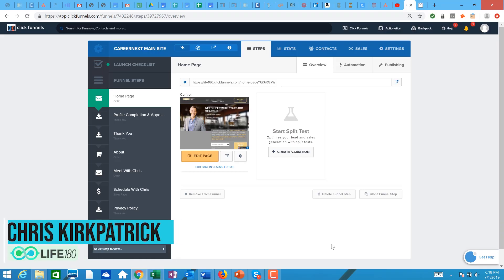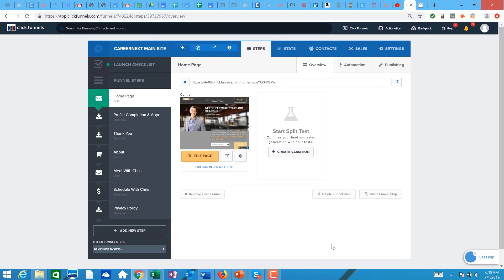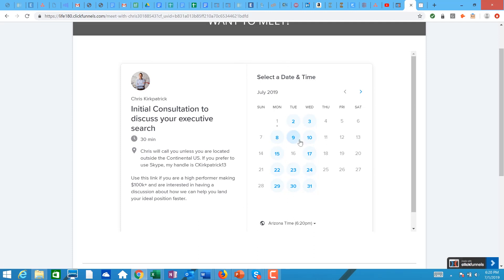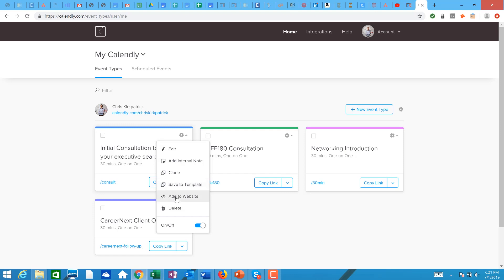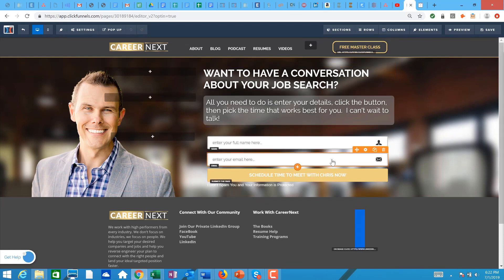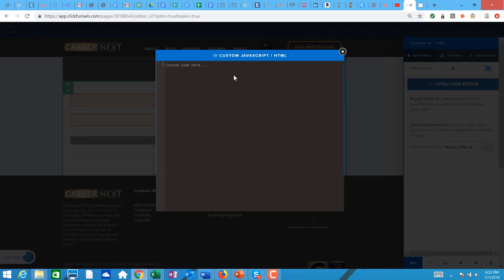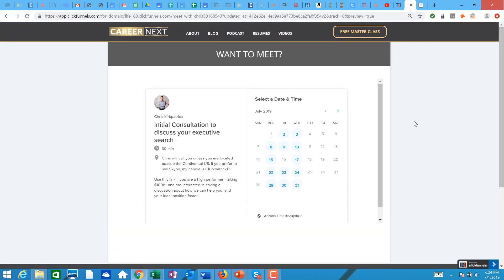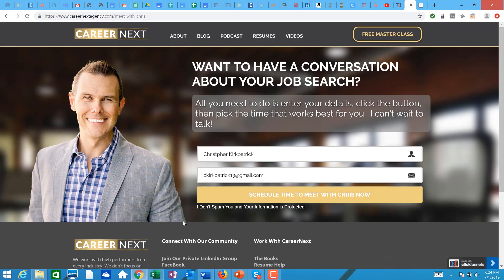Calendly Integration with Click funnels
If you use Click Funnels and are a coach, sell a service, or are looking to automate appointment-setting for any reason, Calendly is a fantastic tool to do so. This video will walk you through embedding Calendly into your Click Funnels page.

💥Set up a call to discuss your finances or life insurance business💥

Here is a link for a FREE 14 day trial of Click Funnels if you have not used it.  Note:  If you are a RE Agent or a Life Insurance agent, I have funnels that I will share with you that I have used successfully if you use my affiliate link:

🤔 ABOUT LIFE180 😃
Chris Kirkpatrick launched LIFE180 as a solution to a problem.  As the director of business development for a Fortune 1000 life insurance / broker dealer, he became disenchanted with the financial industry because of the lack of education provided to clients and how "financial advisors" were really just glorified sales people.

So...  LIFE180 was launched to help give relevant financial education for people to create wealth.  Along the journey, LIFE180 has evolved.  Chris quickly realized he was passionate about not just helping entrepreneurs on how to leverage their money, but how to build their businesses.

Over the past 5 years, Chris has spent thousands of hours mastering the art of online business development for himself and clients.  In 2020, LIFE180 morphed into a full service online business launch and development agency.  If you need any help creating more revenue or generating more leads online, LIFE180 can help.